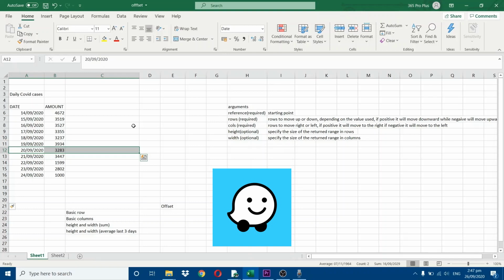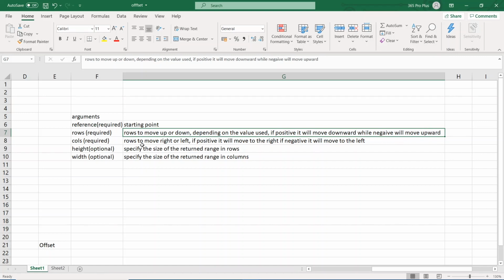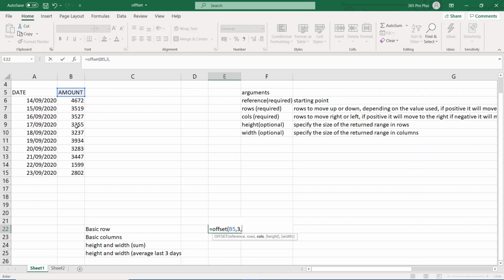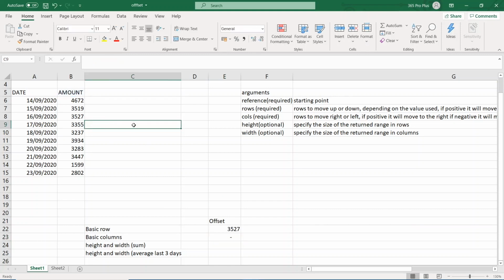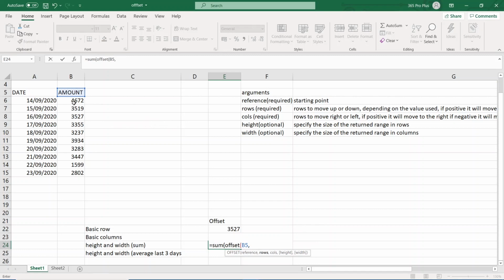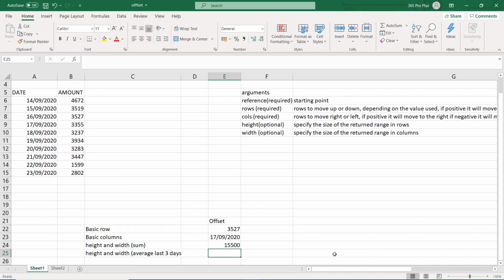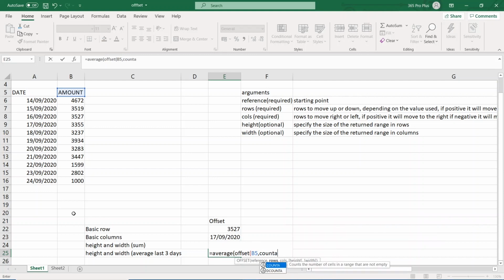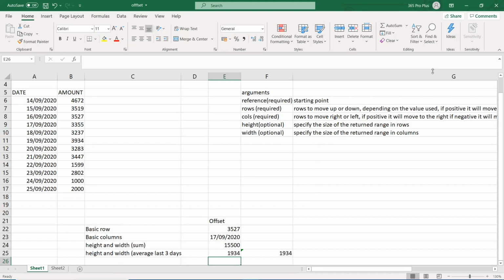OFFSET - UNDERRATED FORMULA IN EXCEL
This video pertains to offset formula
How to fill up arguments of offset formula
How to use offset formula